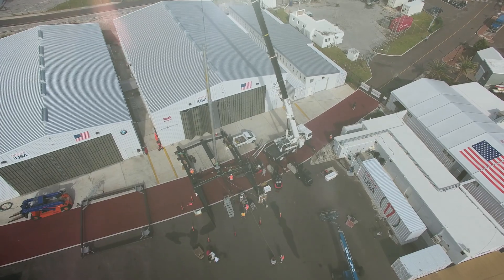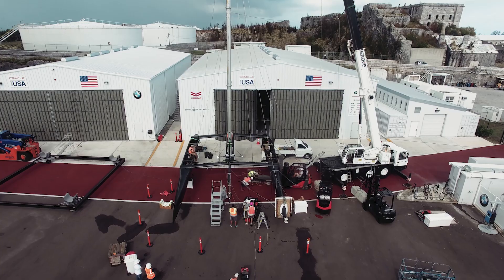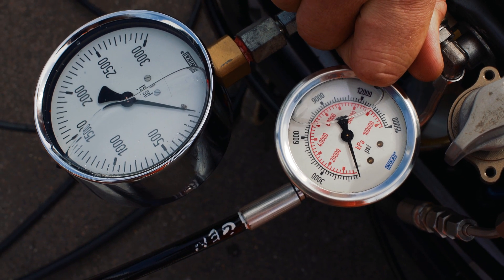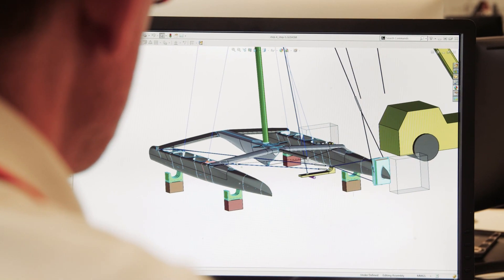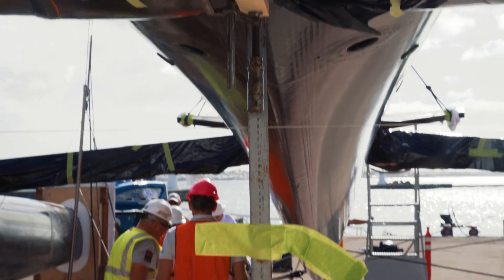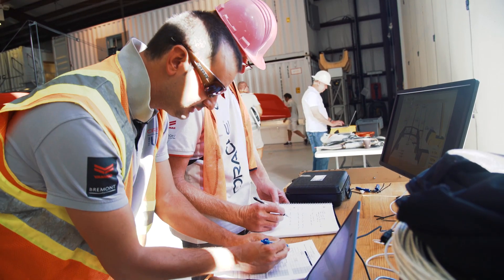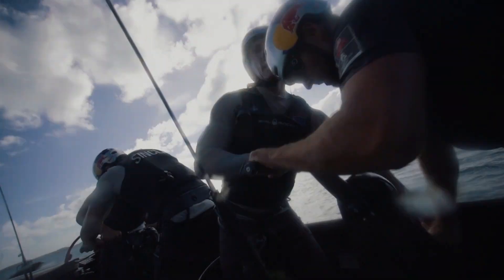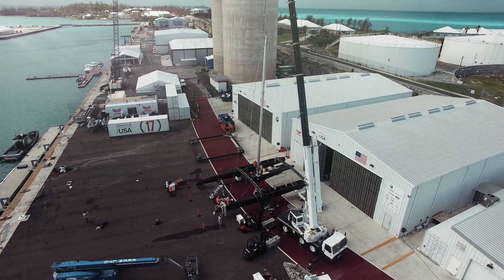TechTuesday: Structural Testing for Safety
ORACLE TEAM USA's America's Cup Class catamaran undergoes structural testing on shore to ensure safety on the water. Video by Javier Salinas / ORACLE TEAM USA